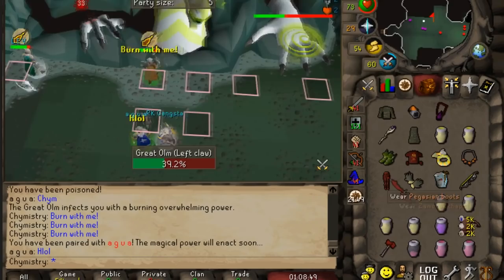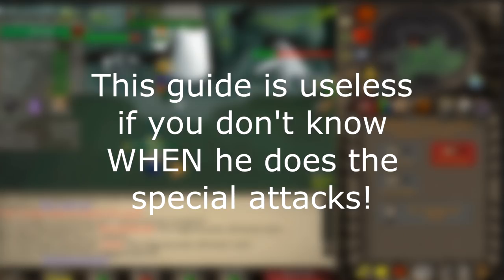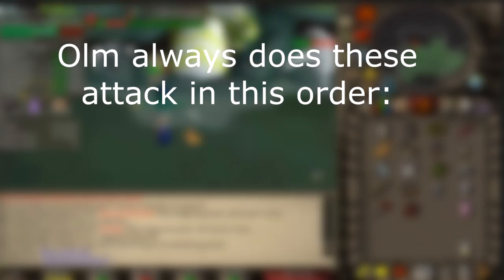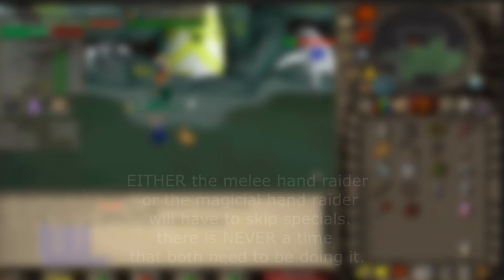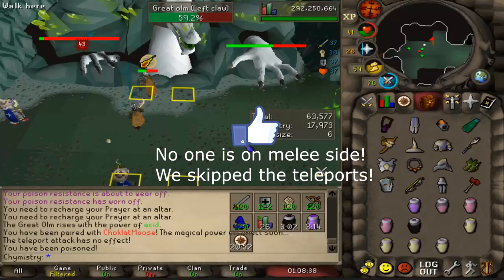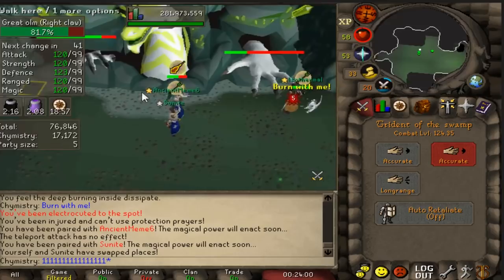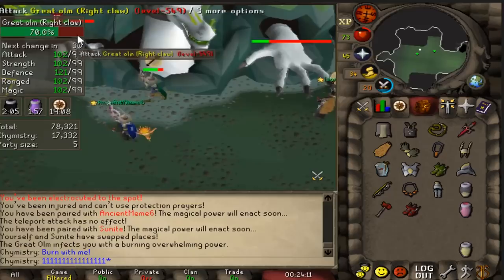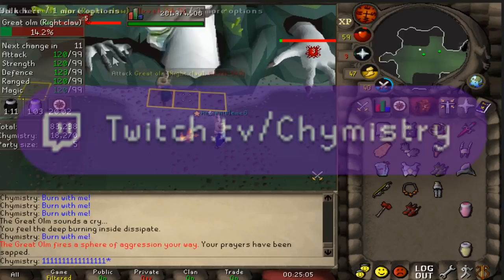The Melee and Mage Hand Skip Tutorial (Advanced Raider Guide)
This is called skipping specials. I get to my point at 1:34 To do it, just watch the guide.
If you want a FULL olm tutorial you can watch my guide on raids.

and get taught first hand. Make sure you join the we do raids discord.